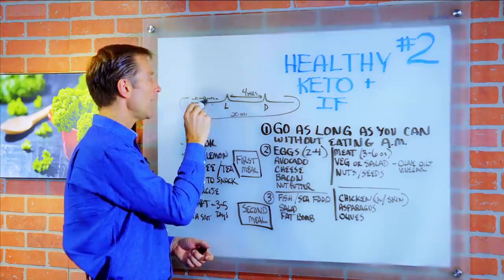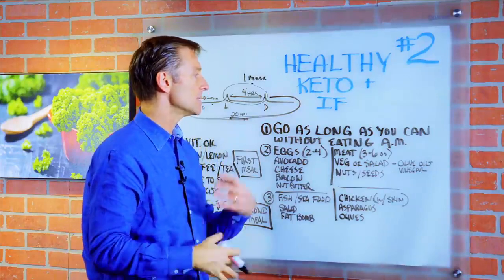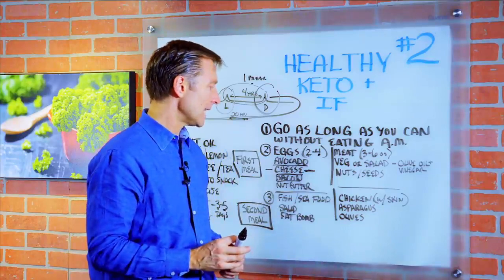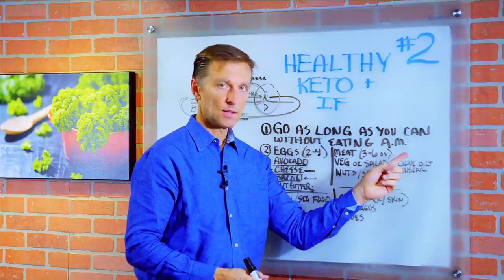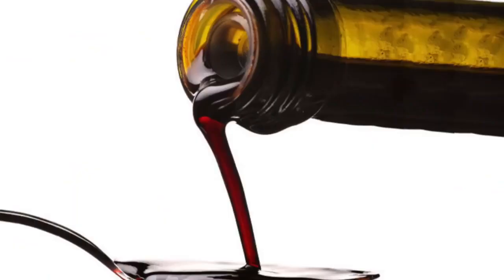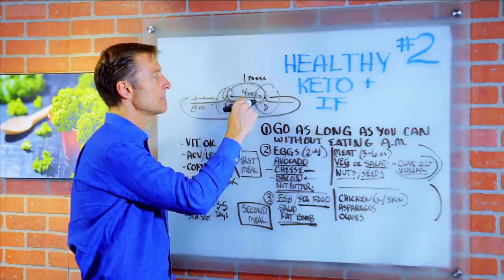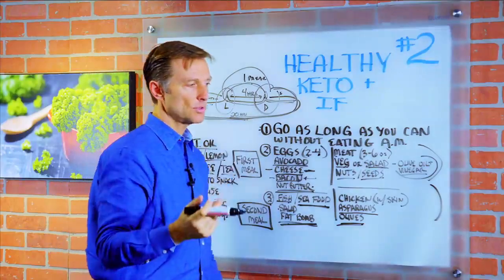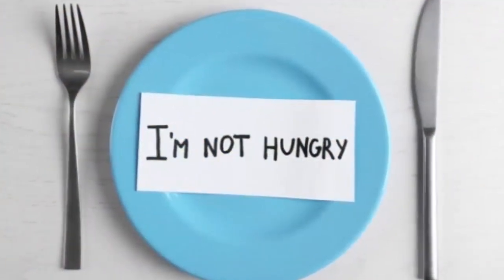The Dr.Berg Healthy Keto® Basics: Step 2 - WHAT TO EAT